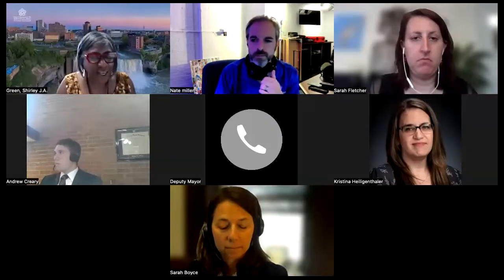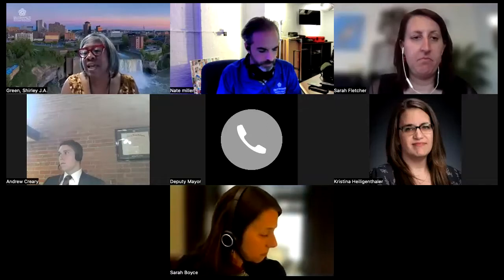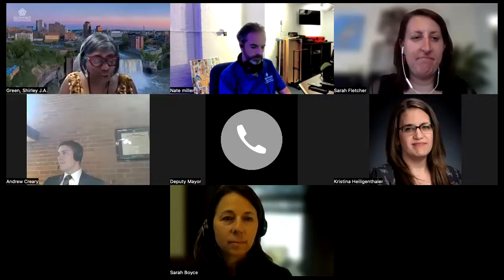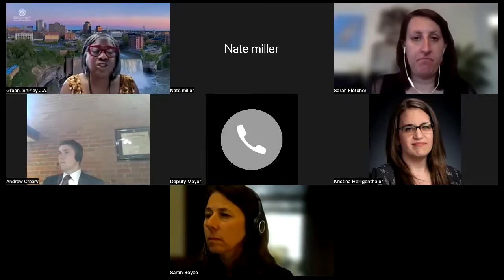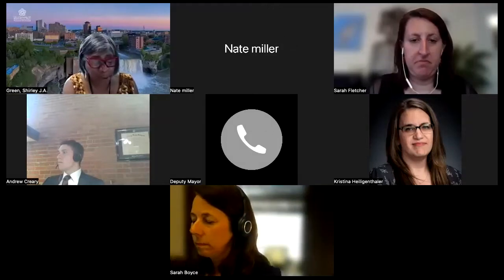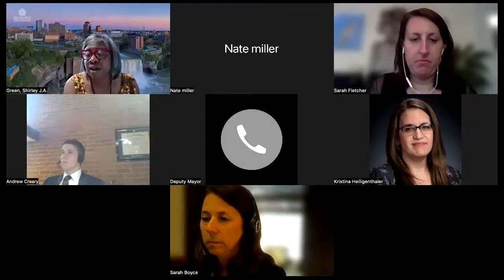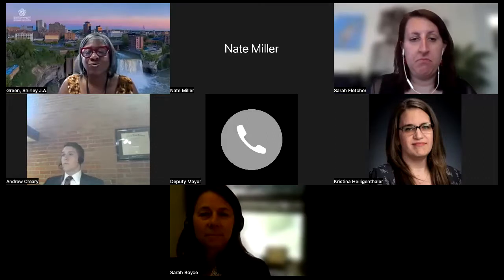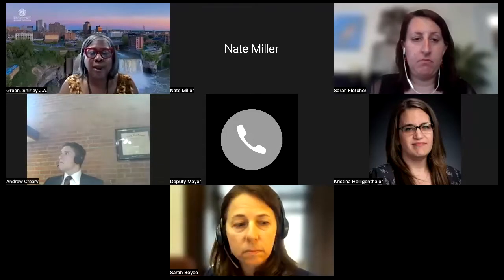Workforce Development RFP Meeting 6/30/2022